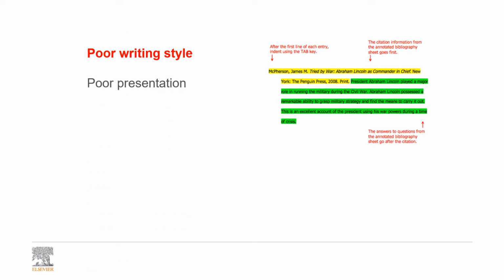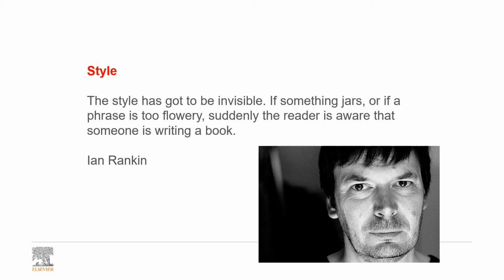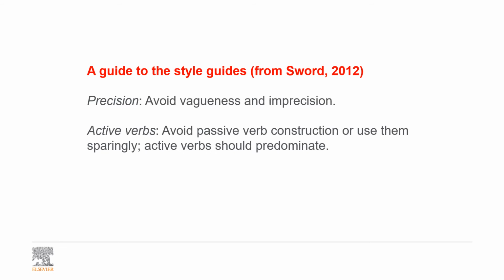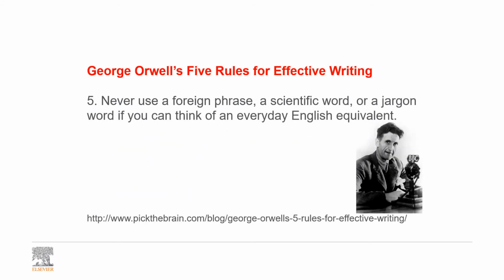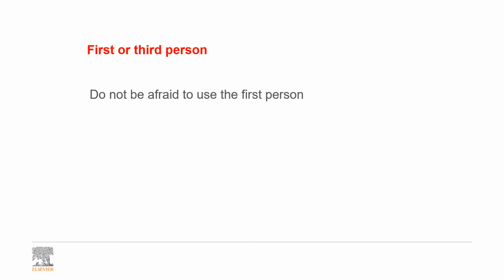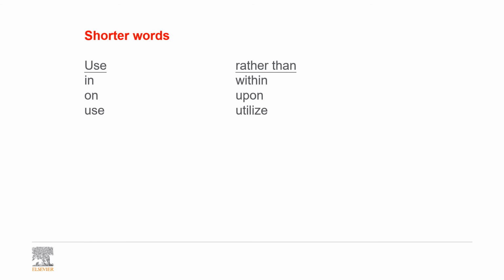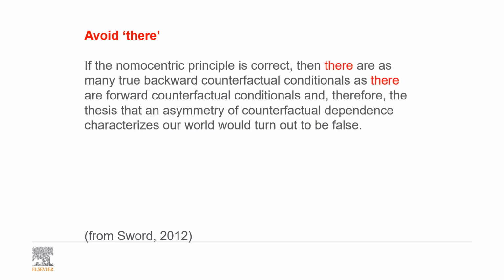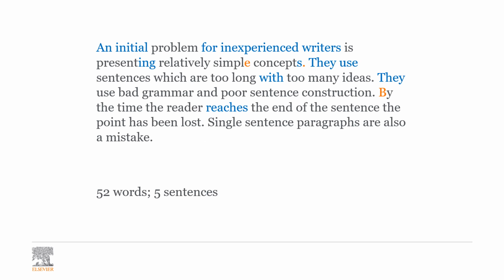Better writing techniques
This is about better writing - mainly more concise writing and how to lose words but jargon and cliches are also to be avoided. Some very specific examples are provided.